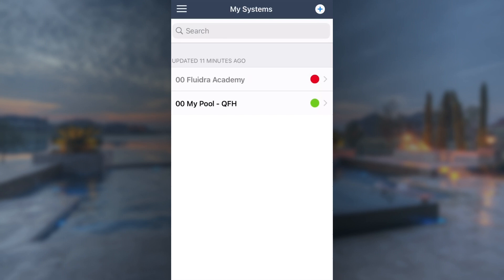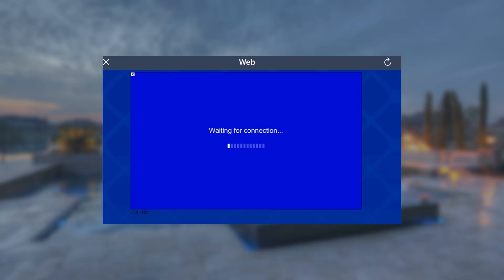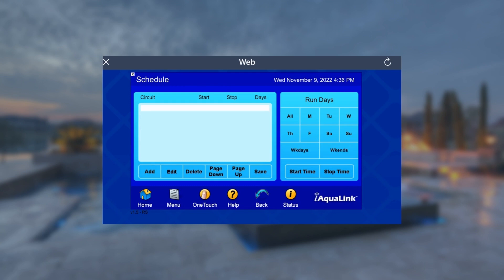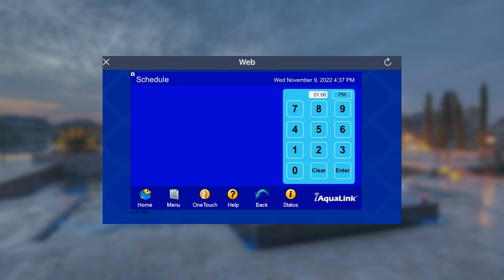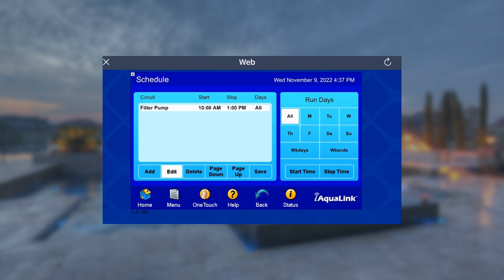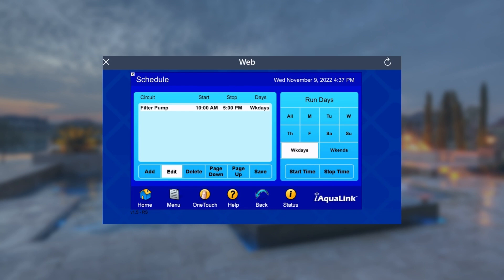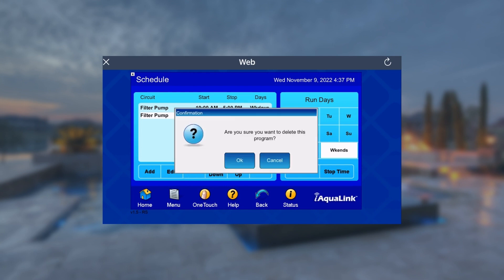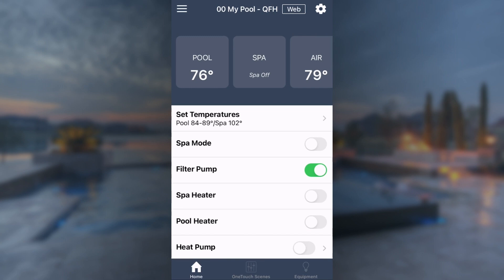iAquaLink Control App: How To Schedule Equipment Using WebTouch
Note: As of October 2022, a new firmware release (Revision X) became available for iAquaLink users. Please ensure your app is updated to gain access to the latest features.

With the iAquaLink app, you can easily schedule your pool equipment to run during set times each day!